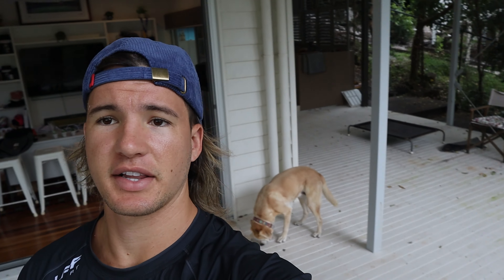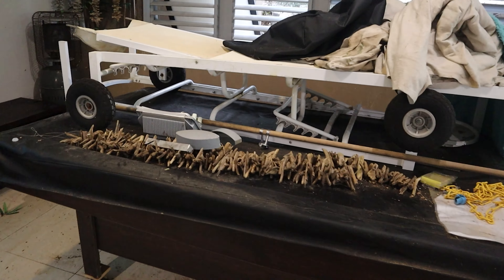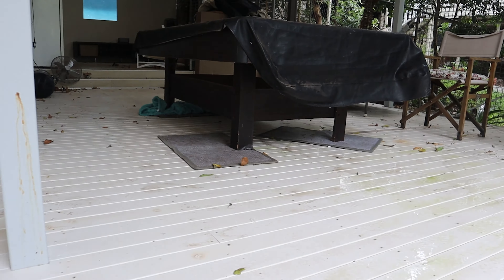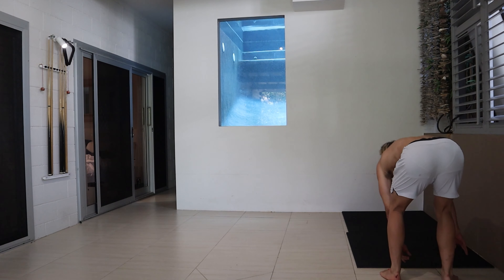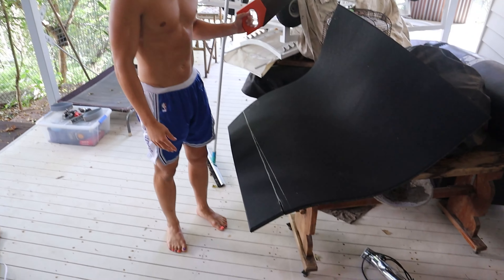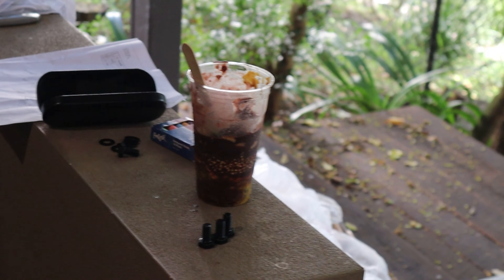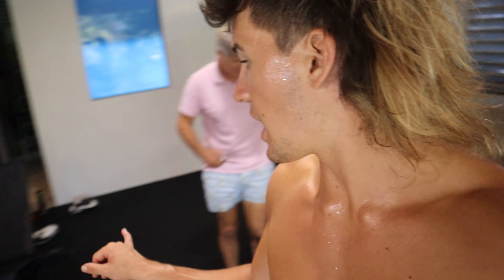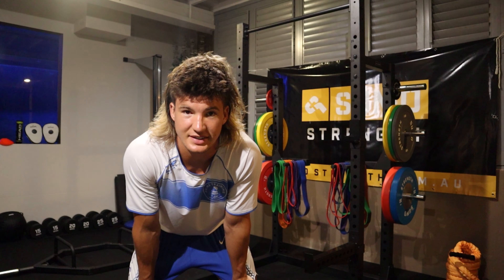Prime Training Gym Set Up + New House Tour | Prime Training Tom Baulch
SUMO STRENGTH CODE "BAULCHY5"

Check out the new house and also the gym that I am building!